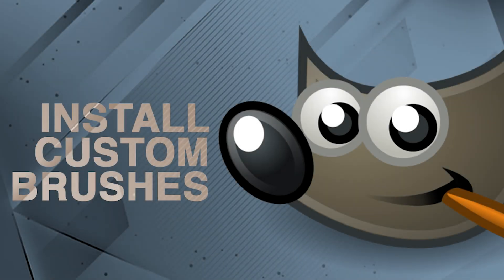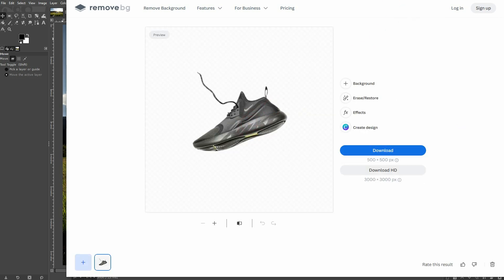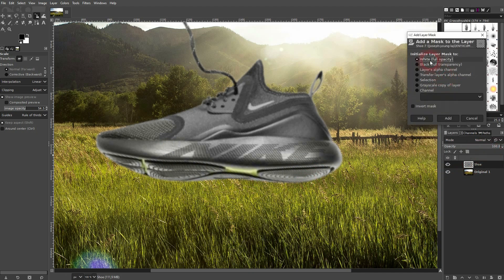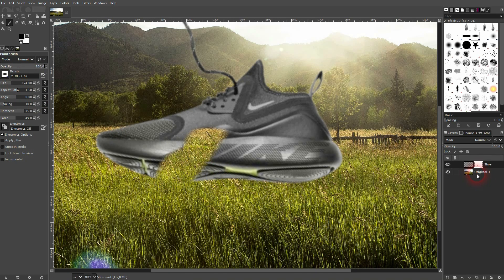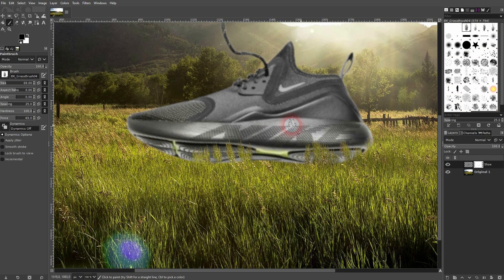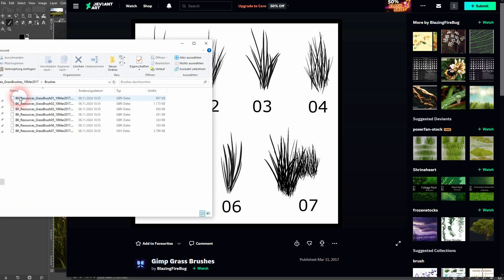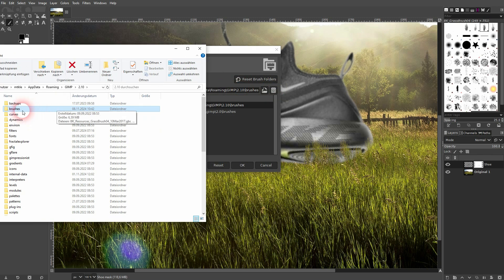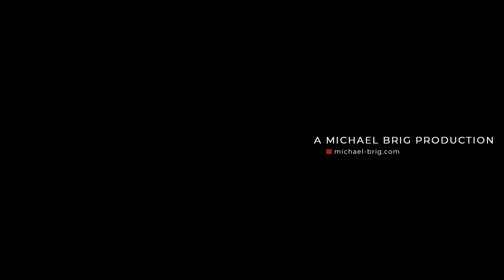How to Install Custom Brushes in Gimp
In this tutorial I'll show you how to install custom brushes in Gimp.

Timestamps:
0:00 intro and user problem
2:55 How to install custom brushes